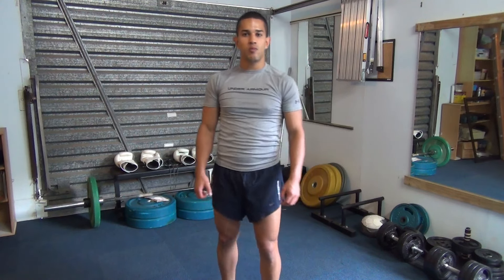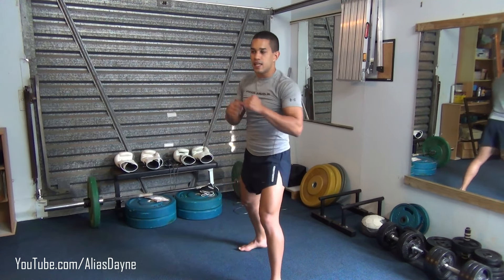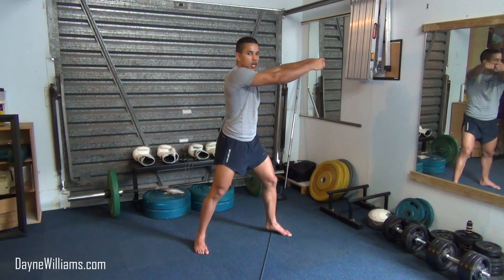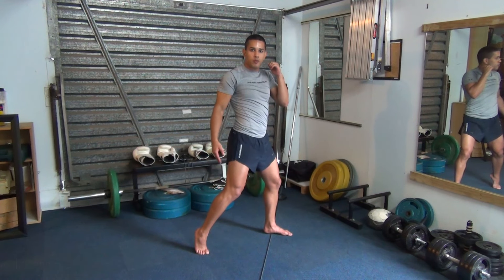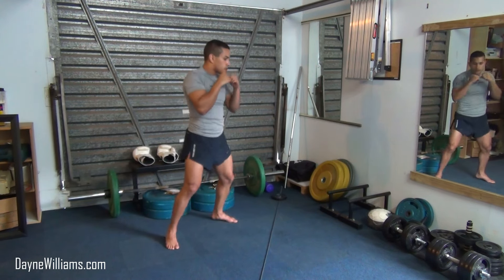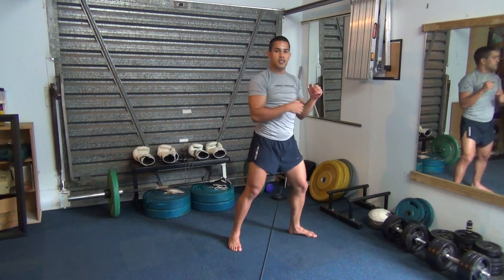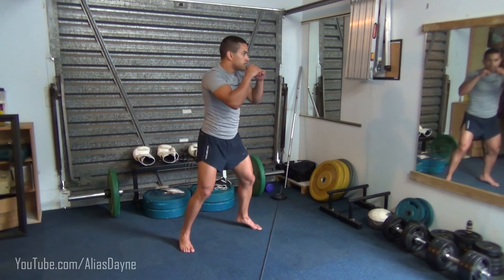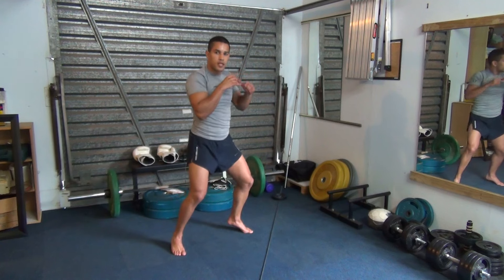Intro to Boxing Combinations: Linking Punches (Part 4 of 13)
for a free fitness training program.

Intro to Boxing Combinations: Linking Punches

I introduce what are the 6 main boxing punches and give an example of a boxing combination from these punches. Next I introduce the movement and how to link punches together starting with the step 1 (jab) - 2 (back hand) punch combo. Soon we will be able to build bigger combos.